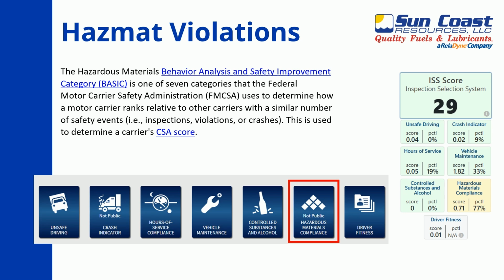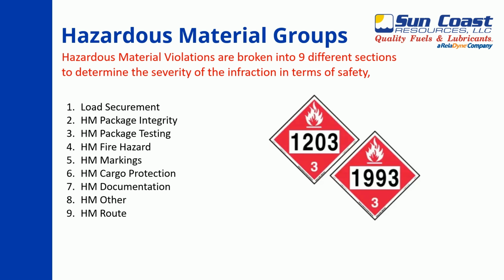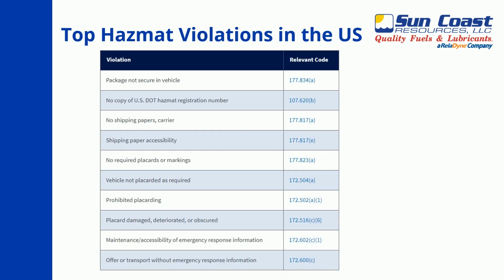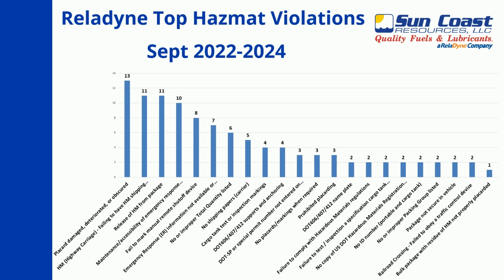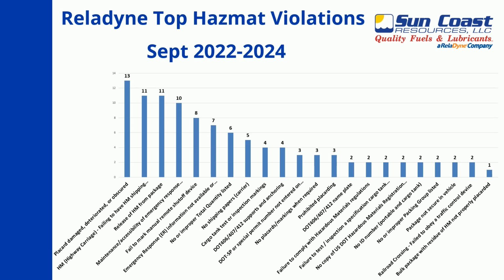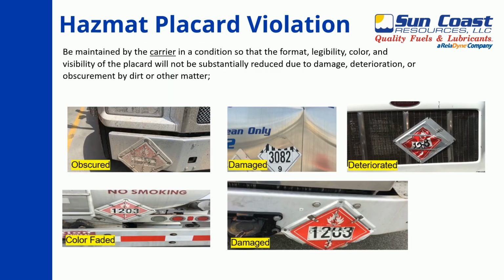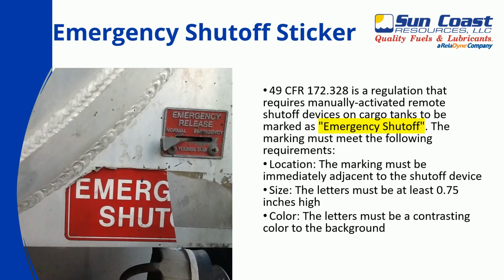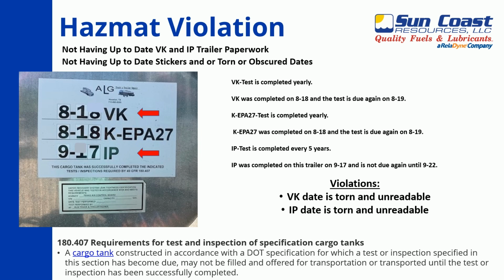Hazmat Violation Training 2024 11 8 2024 Video